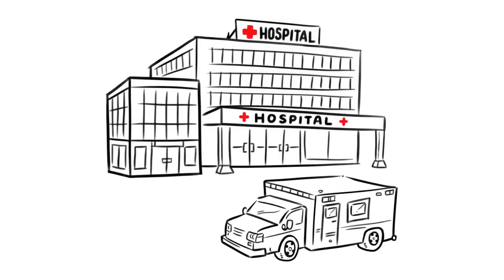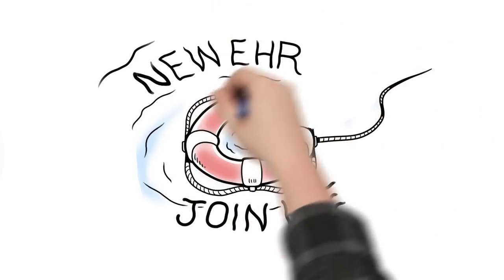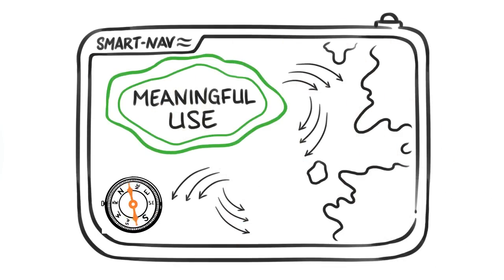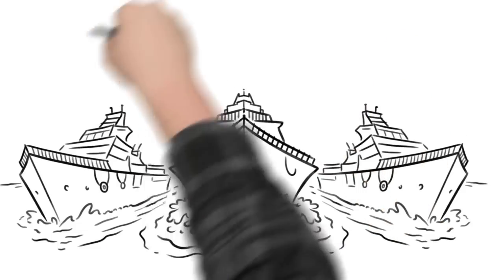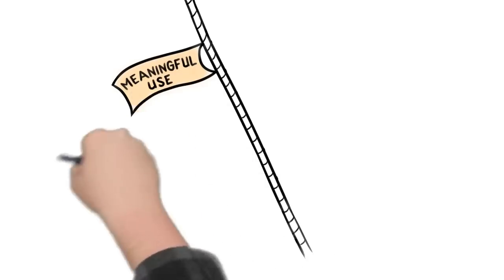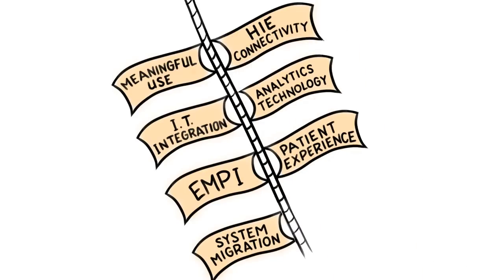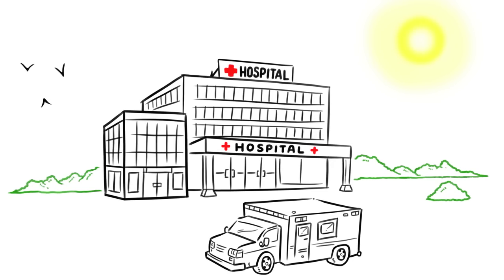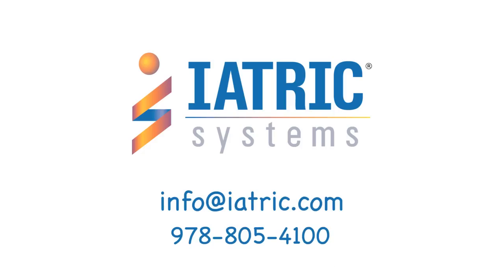How to Navigate the Most Difficult Healthcare IT Challenges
Learn how to find the answers to your most pressing and difficult  healthcare IT challenges, such as HIE, System Migration, Meaningful Use, Analytics, EMPI and Improving the Patient Experience.